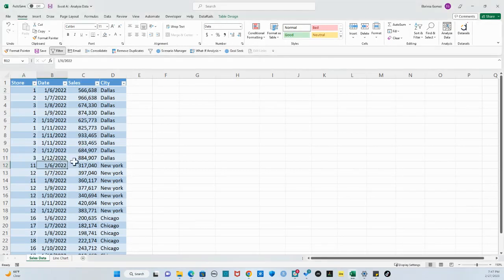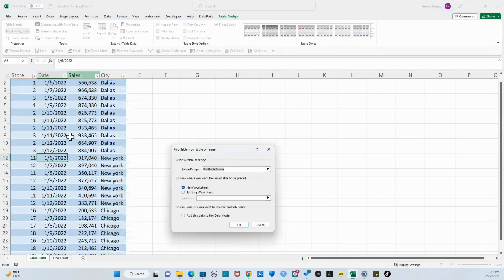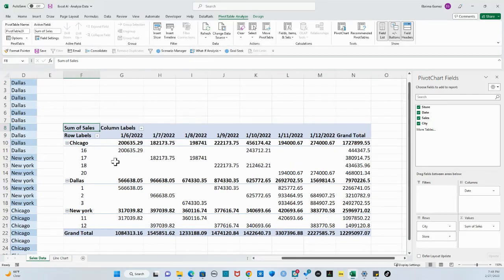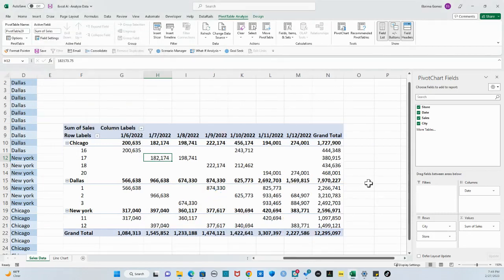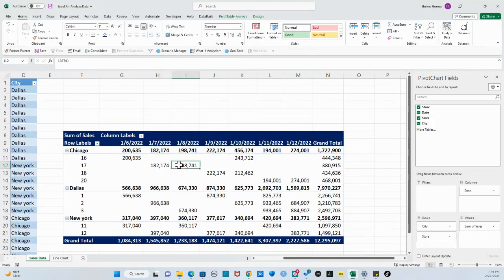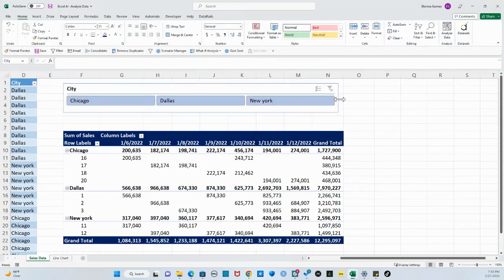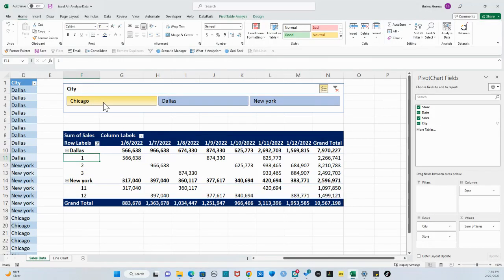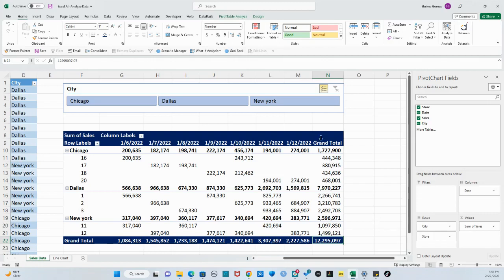How to summarize data in less than 5 minutes using Excel AI Tool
Hey everyone! In this video, I'm showing you how to quickly and easily summarize data in less than 5 minutes using the Excel AI Tool. This tool is great for data analysis and can help you quickly gain insights into your data. We'll go over how to setup the AI Tool, how to select your data and how to summarize it. You'll be able to quickly and easily get the information you need in no time! So let's get started!